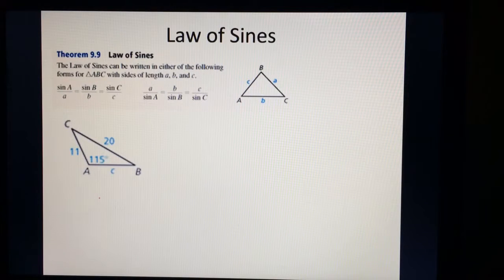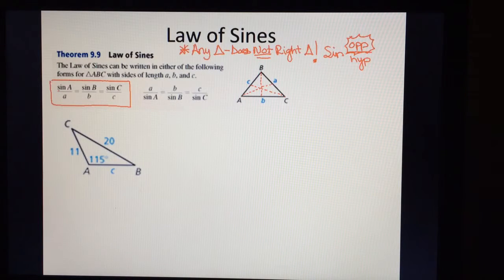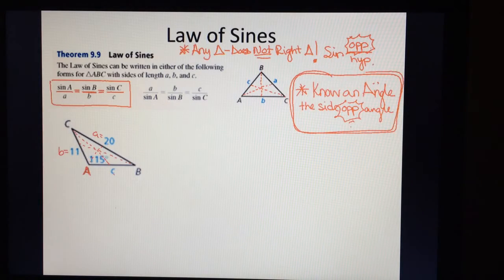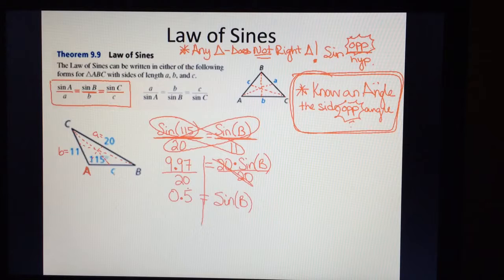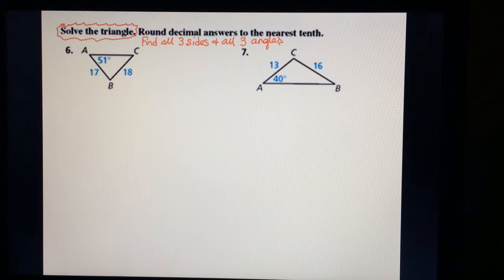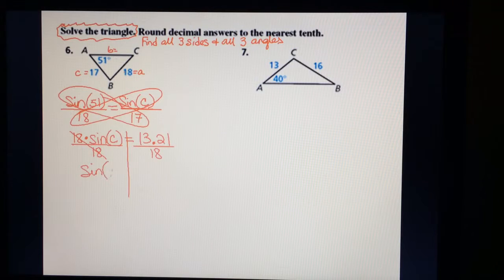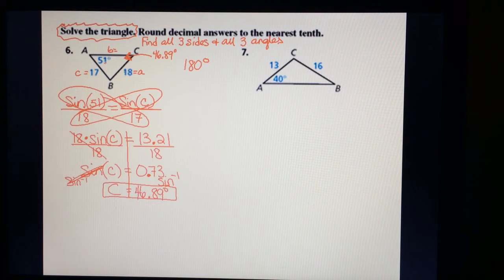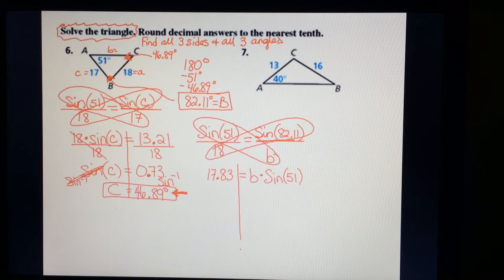Law of sines -part 1